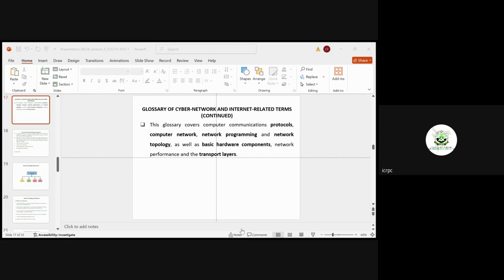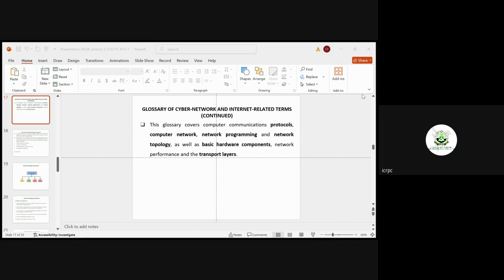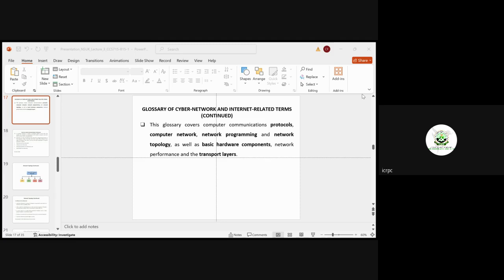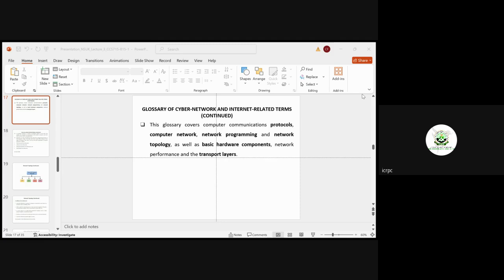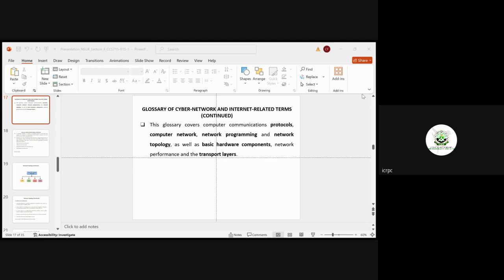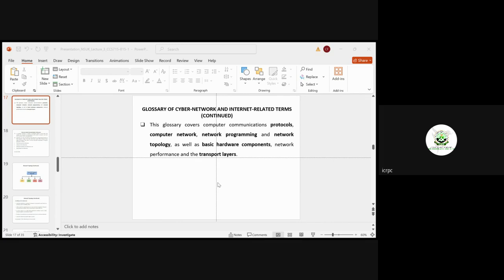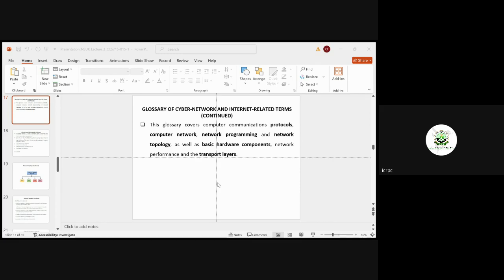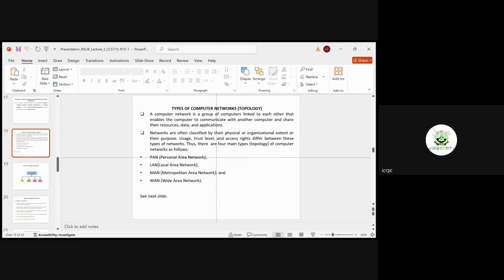Module 6| Networks Explained | How Computer Networks Power Cybersecurity Systems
Become a Professional Member of ICSP . Join a growing global network of certified peace and crisis professionals. 👉 Apply for Membership
🔹 Access Professional Training & Certifications and Develop in-demand skills through our structured  programs.

What are cyber networks and why are they essential to cybersecurity? In this video, we break down the basics of computer networks, how they operate, and their critical role in protecting digital systems.

✔️ Learn how cyber networks function
✔️ Understand network infrastructure and components
✔️ Explore how networks support cybersecurity defense
✔️ Ideal for students, beginners, and IT enthusiasts

This is part of our foundational cybersecurity training